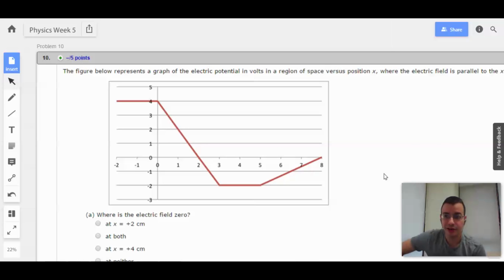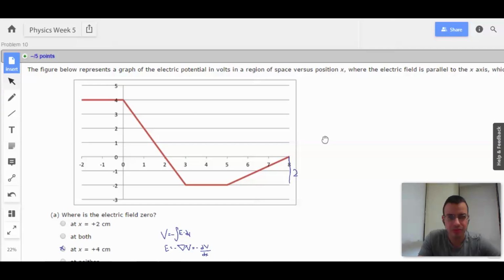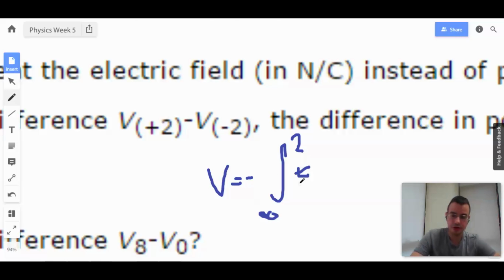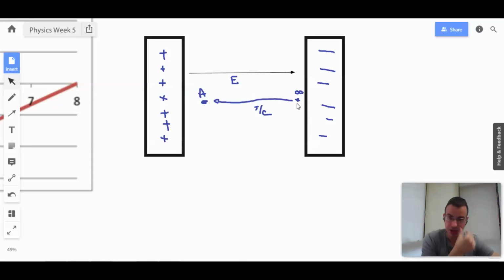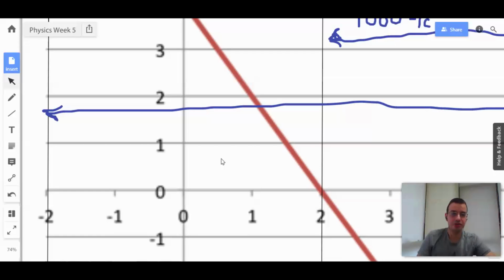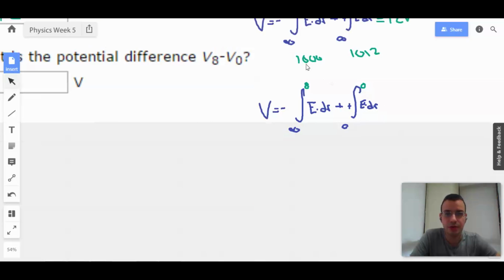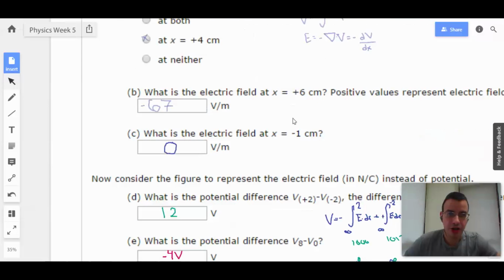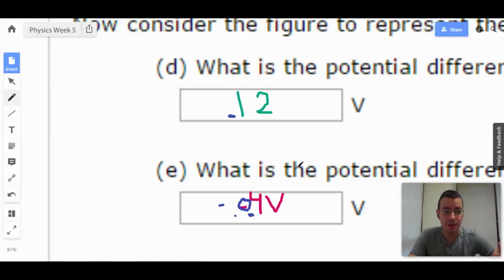Week 5 Problem 10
The figure below represents a graph of the electric potential in volts in a region of space versus position x, where the electric field is parallel to the x axis, which is shown in cm.